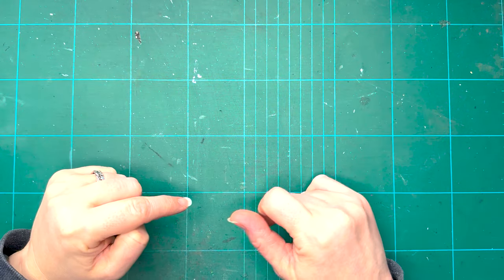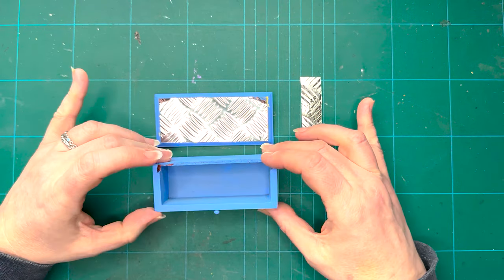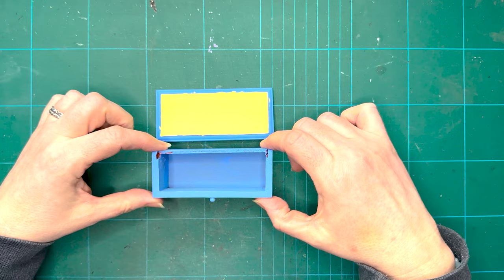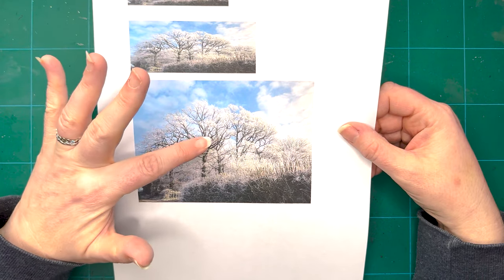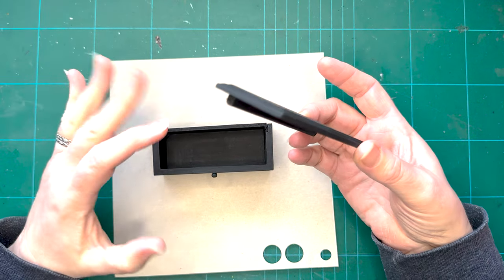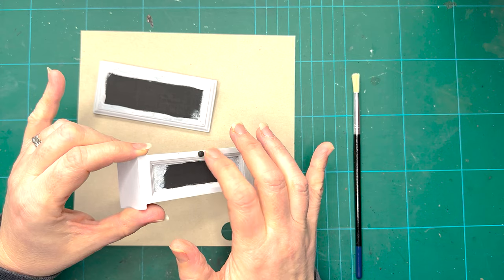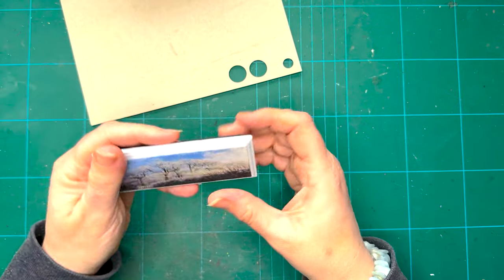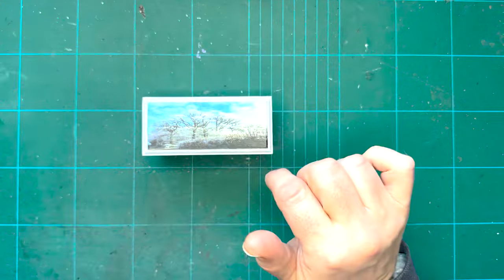Blanket Box Renovation: 1/12 scale Miniature Makeover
An unusually conventional piece from me this week but I took an unwanted piece in the form of a mass produced blanket box that I had previously painted to use as a toy chest and gave it a makeover with a faux painted panel.